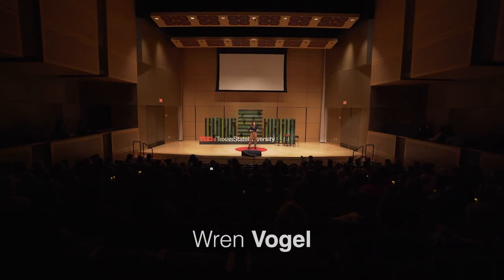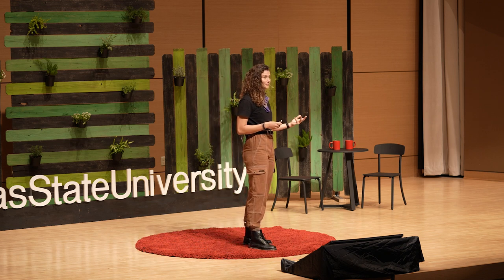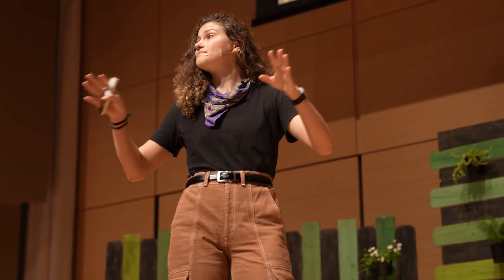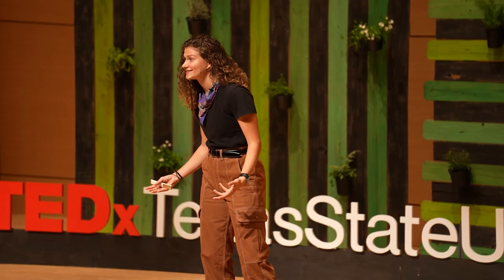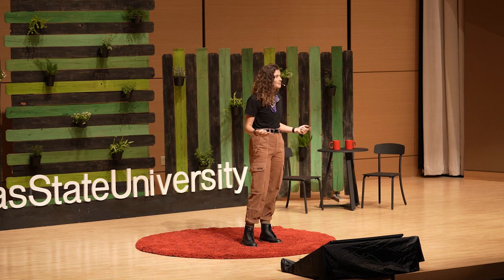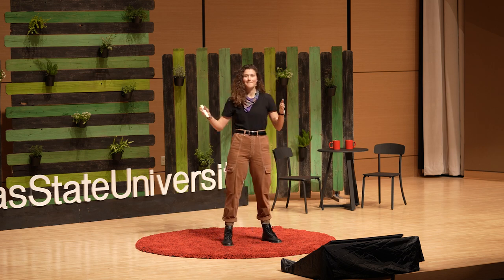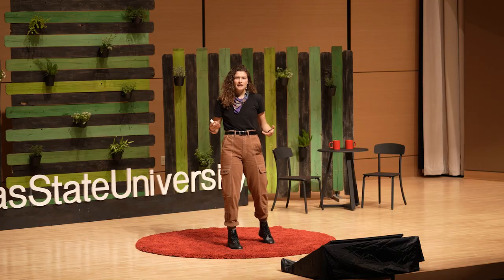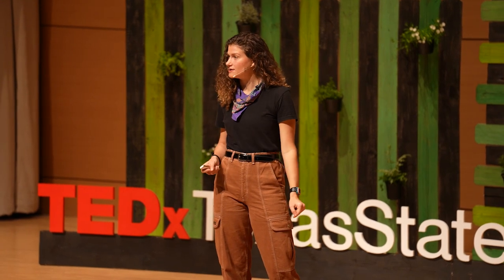Utility Within the Unwanted: Upcycling Invasive Species | Wren Vogel | TEDxTexasStateUniversity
This is an expressive discussion on how we can thoughtfully connect with nature and each other through the removal and upcycling of invasive species. Many harmful, non-native species have infiltrated our versions of nature without our knowing. We can recreate our perceptions by understanding that invasive species can be utilized to create products that can help people all over the world. Wren Vogel is pursuing a graduate degree in Sustainability Studies and has developed vast knowledge on invasive aquatic biota, sanitation and gender, womxn’s mobility, and the human-environment relationship. Through connections with likeminded organizations, Wren has aided in the removal of over 500lbs of invasive aquatic species from Texas rivers. With a passion for gender equity, sanitation security, and ecological stability, Wren is developing recommendations to fabricate a compostable menstrual pad and superabsorbent polymers using the prolific invasive species, the water hyacinth. Wren has been featured on Texas State’s Sustainability Spotlight and are recognized within the community for the work they do to promote river health and equality. This talk was given at a TEDx event using the TED conference format but independently organized by a local community.